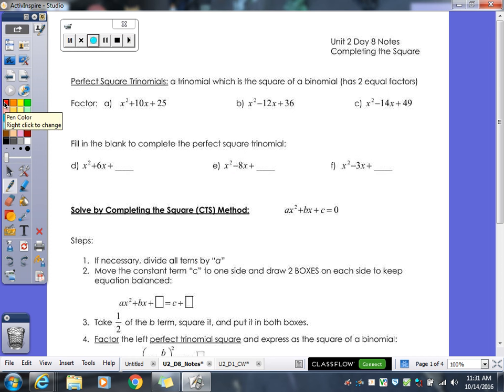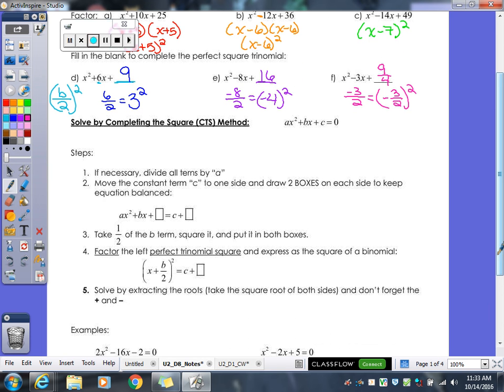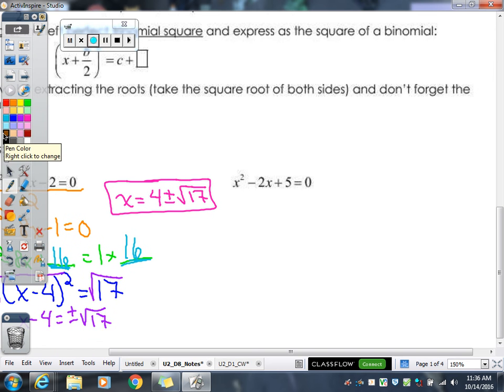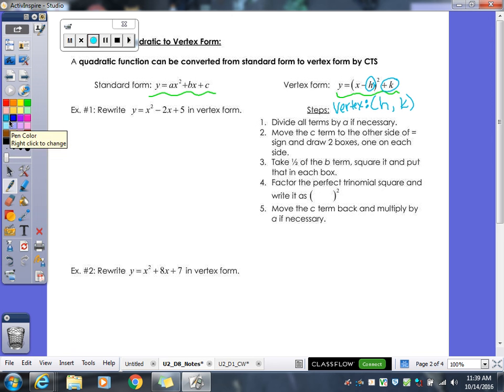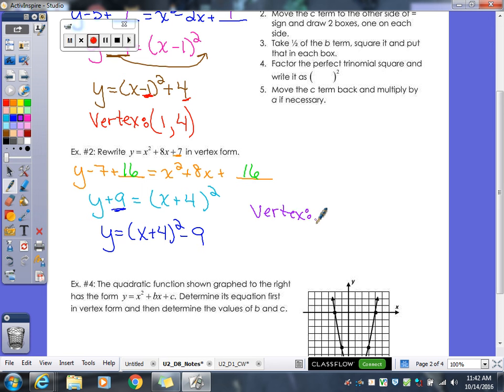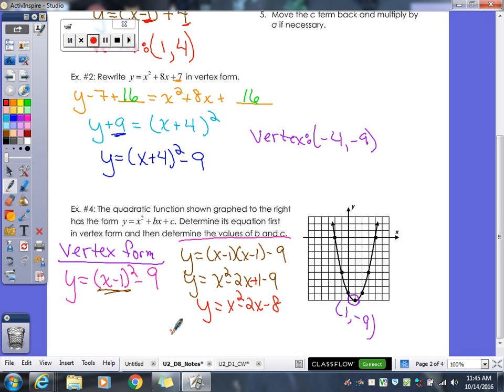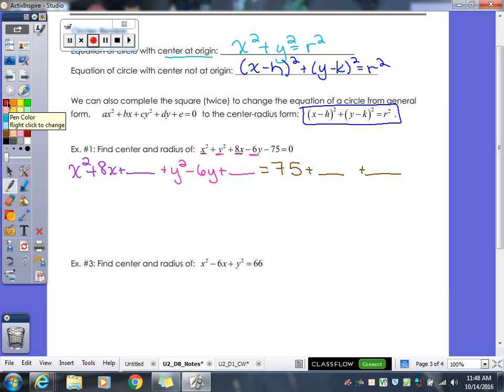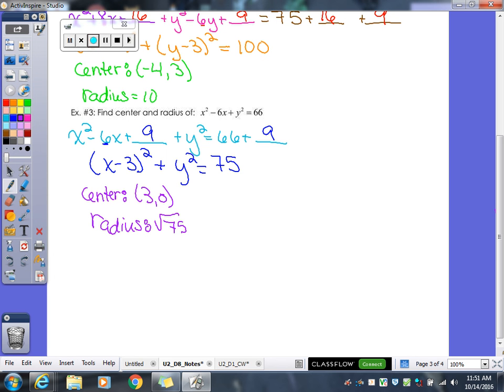Solving Equations | Day 8 Lesson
Solving by completing the square, completing the square into vertex form and center-radius form.